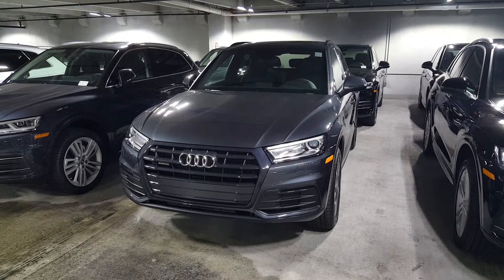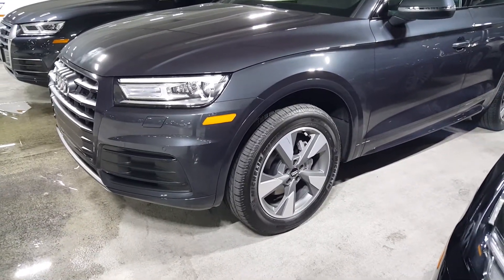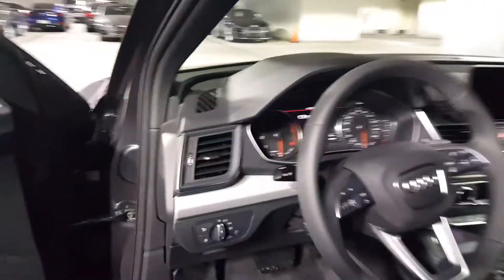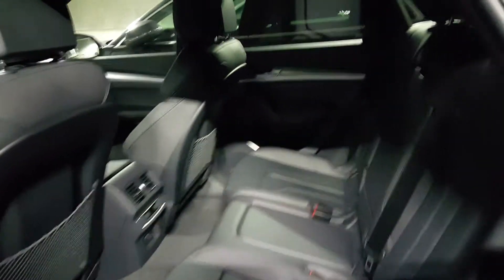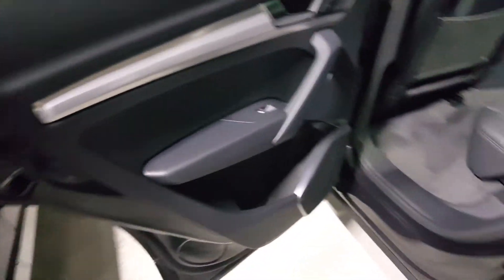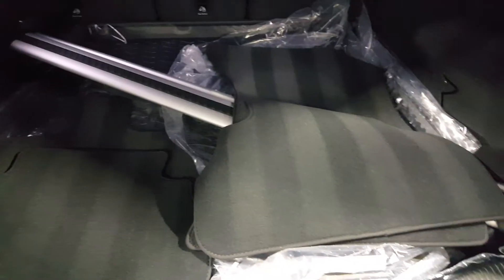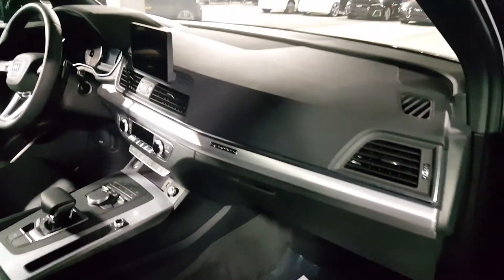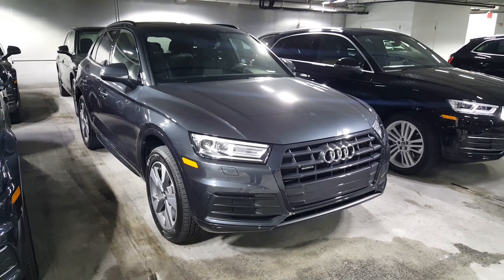2020 Audi Q5 quick look - The new Titanium trim level is a great addition to the lineup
The Q5 is a solid luxury suv that excels in comfort and great engineering. The new titanium trim level brings some really neat options to premium Q5 that are really worthwhile. Sports seats, heated steering wheel, sport alloy wheels, memory seats, pano roof and much much more... Enjoy the video